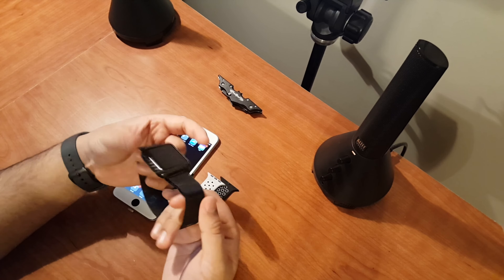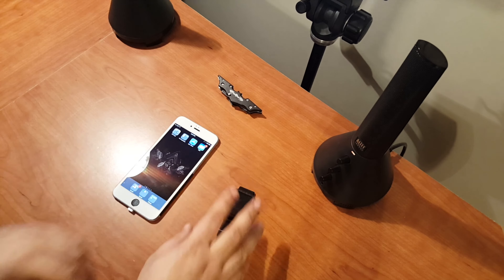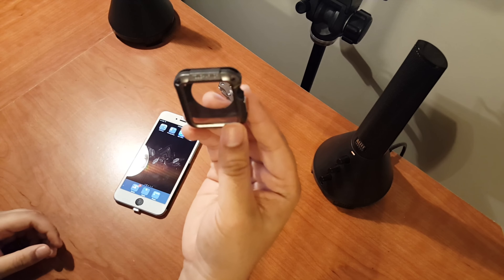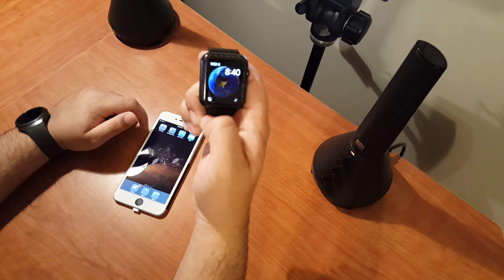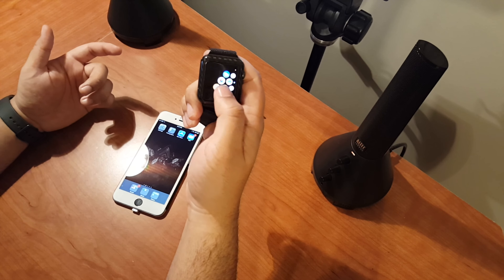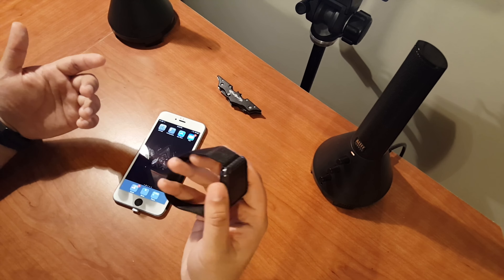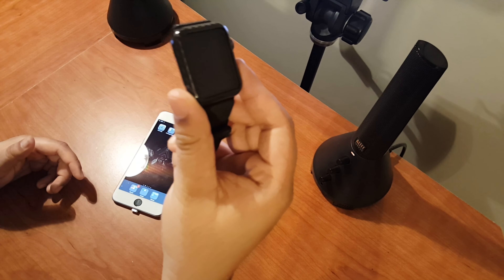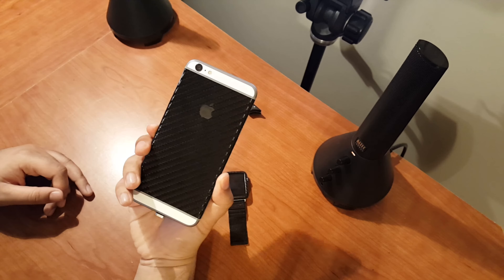Apple Watch Series 1 42mm Review